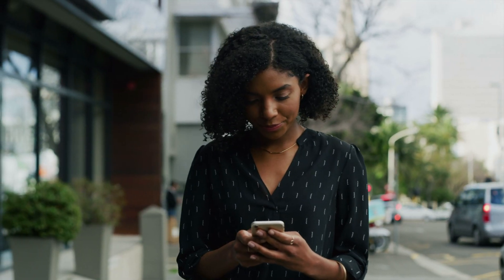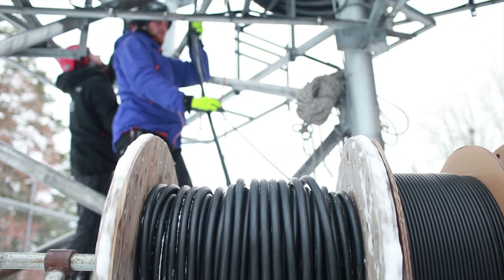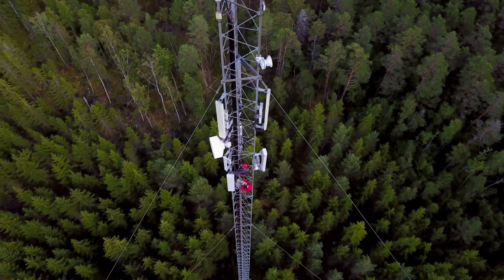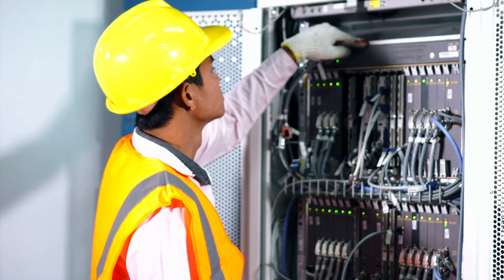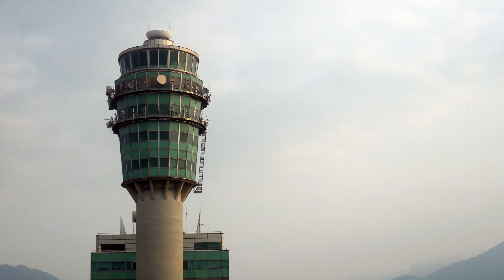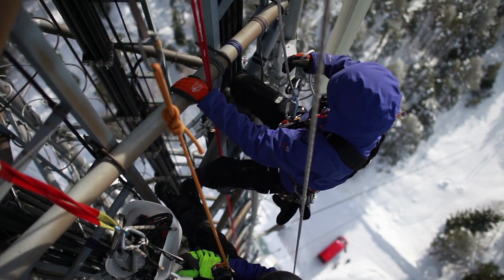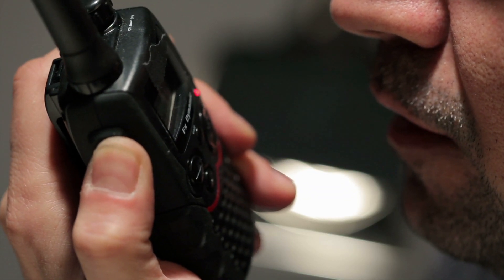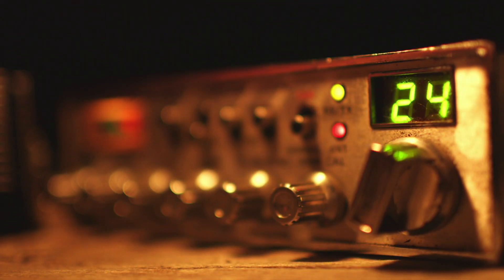Radio, Cellular, and Tower Equipment Installer and Repairer Career Video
JOB TITLE: Radio, Cellular, and Tower Equipment Installers and Repairers

OCCUPATION DESCRIPTION: Repair, install or maintain mobile or stationary radio transmitting, broadcasting, and receiving equipment, and two-way radio communications systems used in cellular telecommunications, mobile broadband, ship-to-shore, aircraft-to-ground communications, and radio equipment in service and emergency vehicles. May test and analyze network coverage.

RELATED JOB TITLES: Avionics Repair Technician, Avionics Technician, Communications Tower Technician, Field Service Technician, Installation Technician (Installation Tech), Installer, Radio Technician, Tower Climber, Tower Hand, Tower Technician

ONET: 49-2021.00